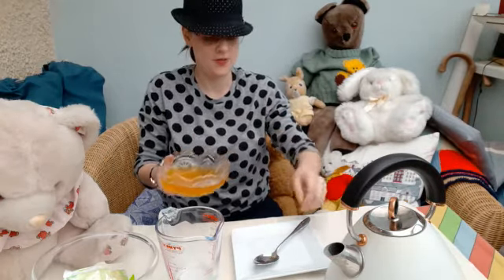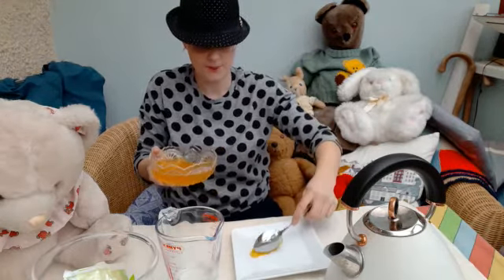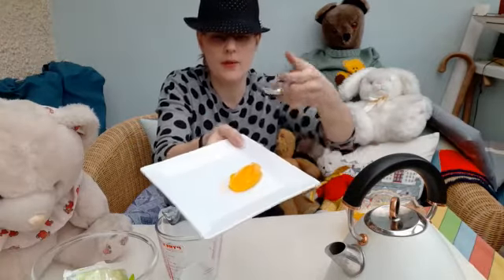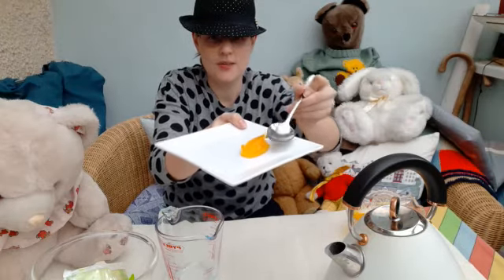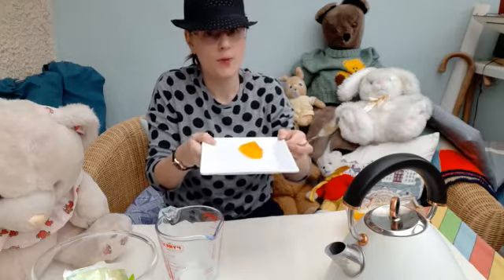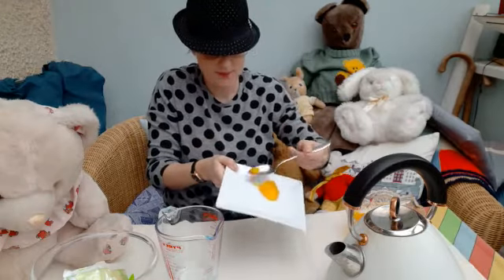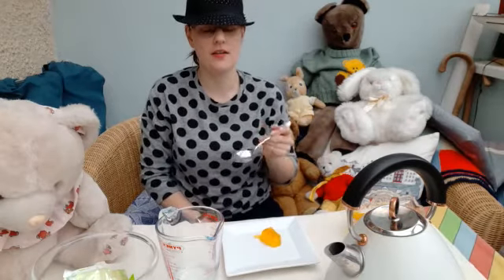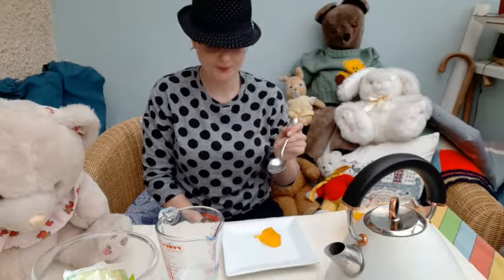Jelly part 2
Find out what happened when I take the jelly out of the fridge, from the other day!